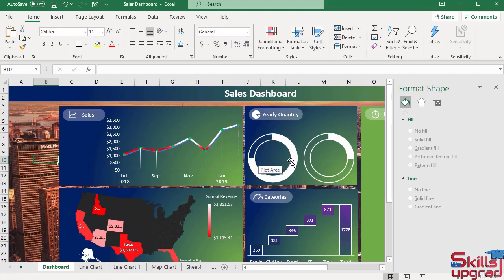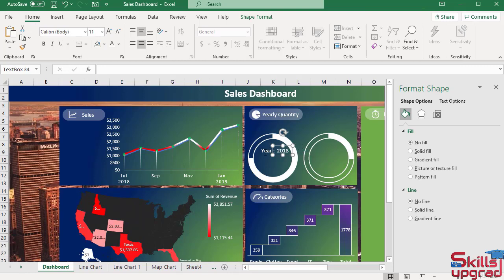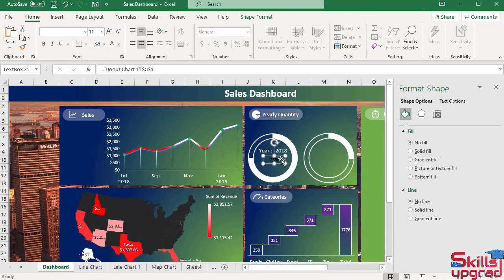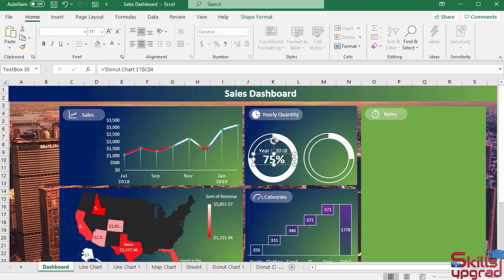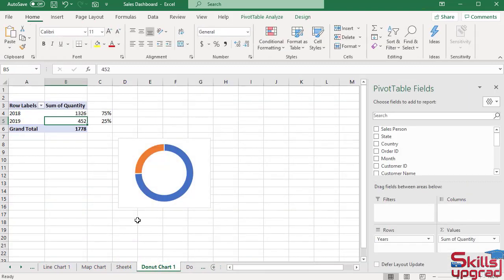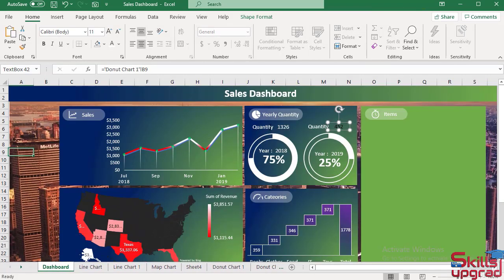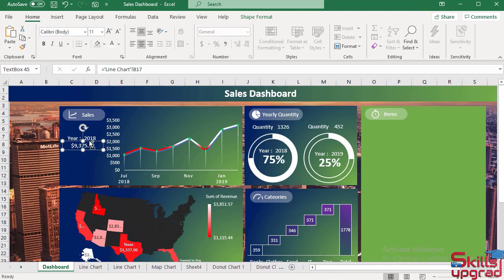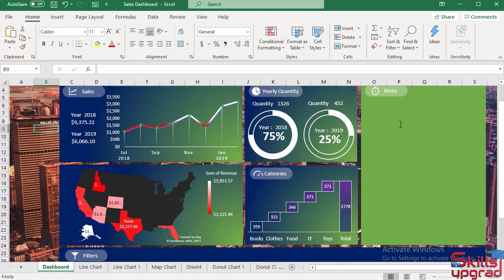MS Excel Advanced Course | Add Text Boxes Inside the Donut Charts and Extract Numerical Value Inside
MS Excel Advanced Course| Add Text Boxes Inside the Donut Charts and Extract Numerical Values Inside | Excel Dashboard |

1-      Introduction to Excel
2-      Formatting a Worksheet
3-      Saving and Printing a Workbook
4-      Calculations With Basic Formulas
5-      Calculations Excel Functions
6-      Project Calculations with Operators and Functions
7-      IF and VLOOKUP Functions
8-      Date and Time Functions in an Excel
9-      Logical Functions in an Excel
10-    Lookup and Reference Functions in an Excel
11-    Text Functions in an Excel
12-    Math and Trigonometry Functions in an Excel
13-    Statistical Functions in an Excel
14-    Engineering Functions in an Excel
15-    Information Functions in an Excel
16-    Database Functions in an Excel
17-    Financial Functions: Borrow Money to Bank
18-    Financial Functions: Invest Money in the Bank Saving Account
19-    Financial Functions: Build Future Income Statement of Company
20-    Financial Functions: Calculate Depreciation of an Asset of Company
21-    Financial Functions: Invest Money in Company
22-    Basic Financial Examples(Learn Use of Operators +,-,/,*)
23-    Adding Column and Pie Charts in an Excel worksheet
24-    Adding Line and Combination Charts in an Excel
25-    MS Excel Spark lines (Line, Column, Win or Loss) and Data Bars
26-    MS Excel Waterfall Chart, Funnel Chart and Map Chart
27-    MS Excel People Graph, Sunburst Chart, Tree map and Bubble Charts
28-    MS Excel Stocks and Geography, Progress Chart
29-    MS Excel Analyzing Sales Data in Pivot Tables and Pivot Charts
30-    Creating Excel Tables, PivotTables and Pivot Charts
31-    Data Validation and Inserting Comments
32-    Analyzing Data in the MS Excel Table
33-    Analyzing Data with MS Excel PivotTables
34-    Analyzing Data with Business Intelligence (Power Queries and Trendlines)
35-    Analyzing Data with Business Intelligence (Forecast Sheet)
36-    Analyzing Data with Business Intelligence (Power Pivot, Data Model & Power Map)
37-    Extracting Data from the Website(Power Query, Power Pivot, Pivot Table)
38-    Loading Website Data into Power Map(Power Query, Power Map)
39-    Extracting Data from the Website(Power Query, Pivot Table)
40-    Extracting Football Team Data from the Website(Power Query, Pivot Table)
41-    Analyzing Business Data by using What-If Analysis Tools(Goal Seek, Data Table)
42-    Analyzing Business Data by using What-If Analysis Tools(Scenario Manager)
43-    Analyzing Business Data with Solver
44-    Create and Publish Dashboard
45-    Dashboard Layout Design : Create Sales Dashboard
46-    Data Analysis in PivotTables (Creating Revenue Dashboard)
47-    Microsoft Power BI
48-    Bookmarks Pane and Selection Pane In MS Excel
49-    Editing and Visualizing Data In MS Excel
50-    Extracting Data from the Website In MS Excel
51-    Extracting Sales Data from the Website In MS Excel
52-    Microsoft Excel New Quick Measure(Calculations Without Dax)
53-    Microsoft Excel Custom Visuals
54-    Microsoft Excel VBAs And Macros